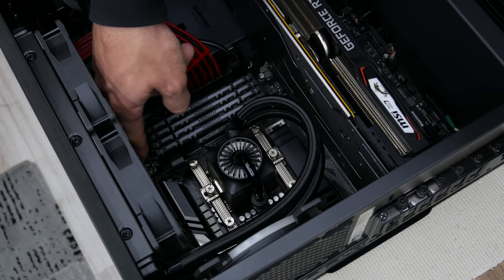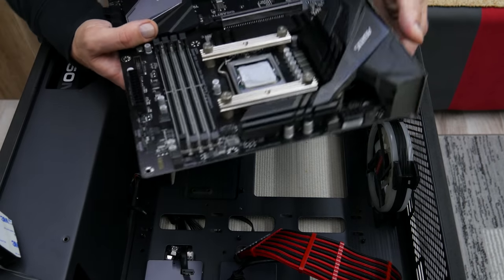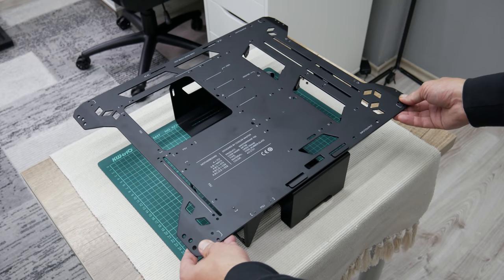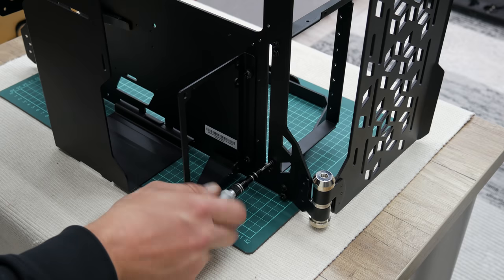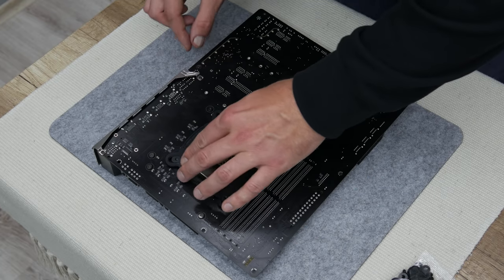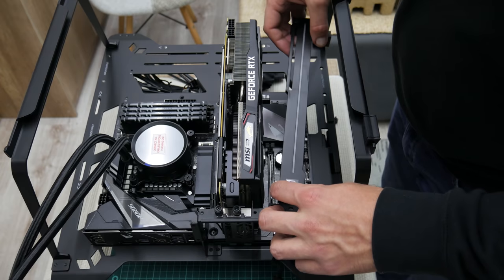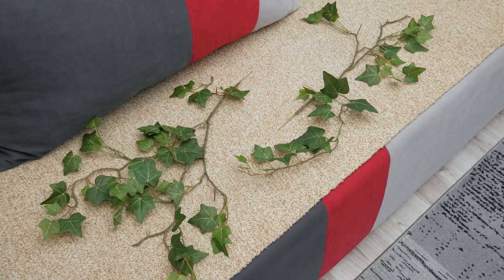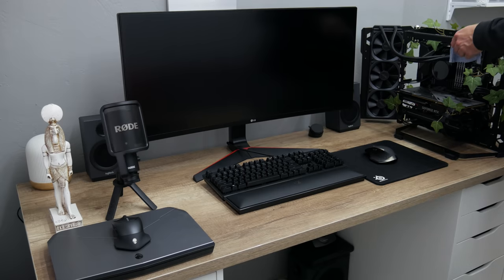Re-building my PC - Weird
Hi everyone and thank you for 13:50 of your time, in this video I have done some changes to my pc. My current specs are: i9 9900K, MSI RTX 2070 SUPER, 64GB RAM, 1x 500GB Samsung NVMe, 1x 1TB Samsung SSD and 1x 2TB Samsung SSD, PSU 850W Gigabyte, PC case Masterframe 70, Cooling NZXT x73.